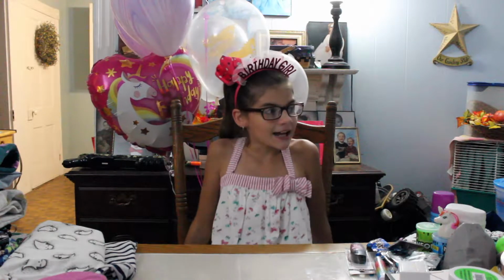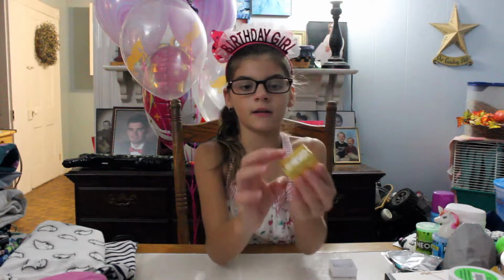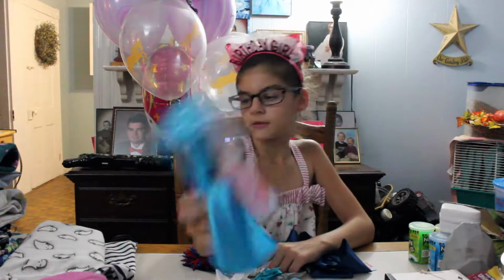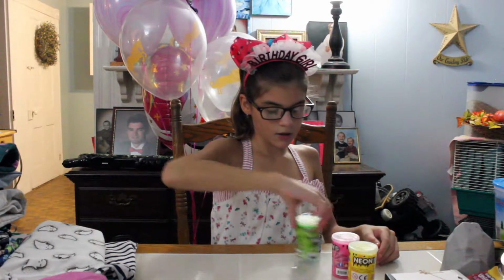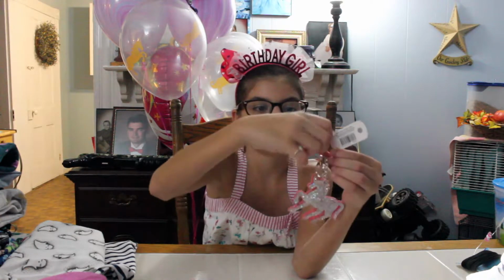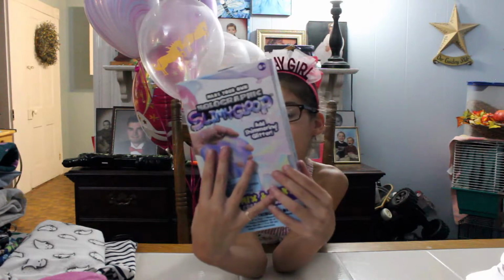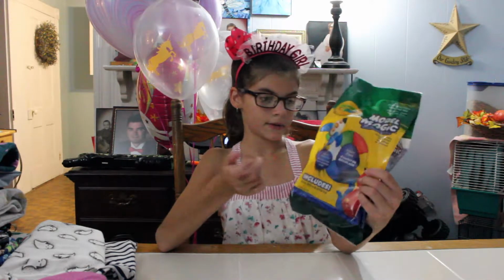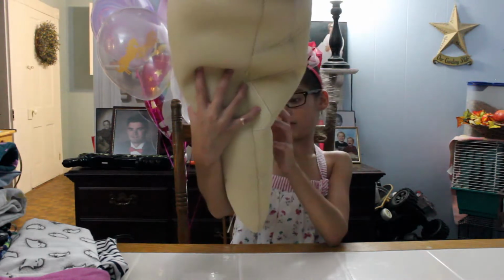BIRTHDAY PRESENTS HAUL!!!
Addison explains everything that she got for her birthday...
Be sure to check out out our last video UNWRAPPING BIRTHDAY PRESENTS!!!